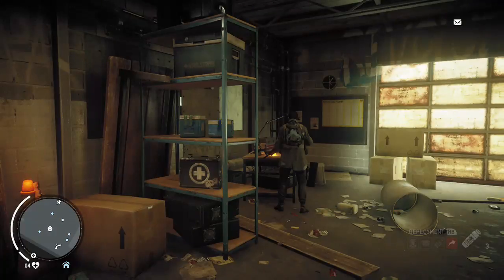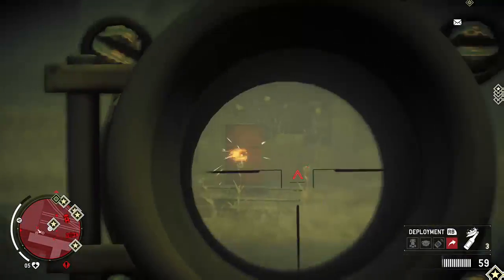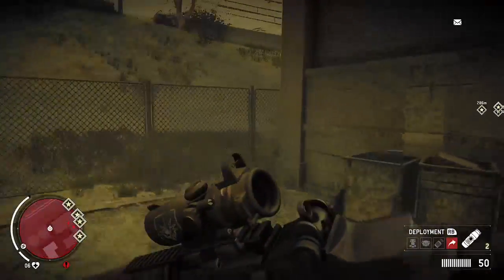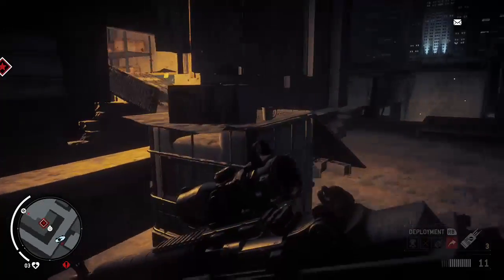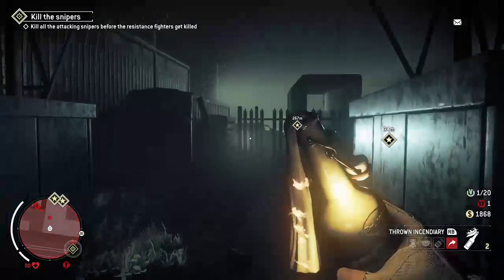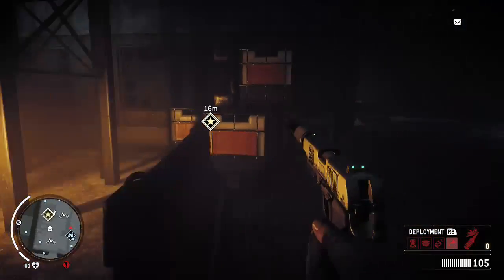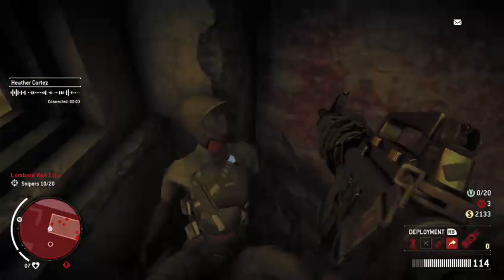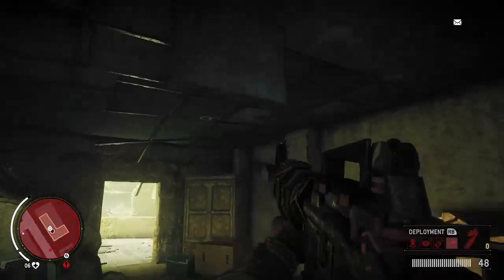Homefront Revolution - [Campaign 11] My Buddy Goliath and Poisonous Lands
Goliath Team mate helping me wreck shit for the cause. Then they take it away mid mission. fucking stupid.